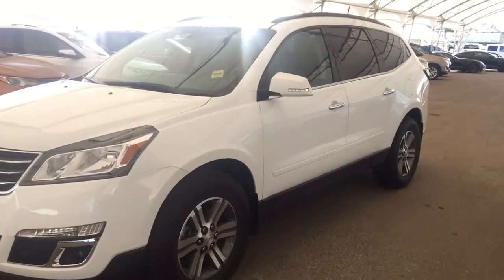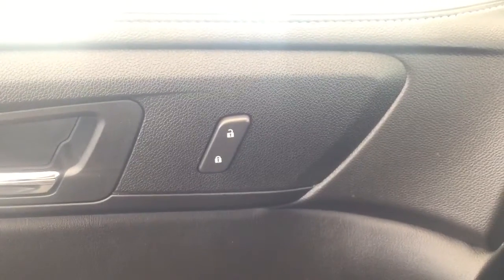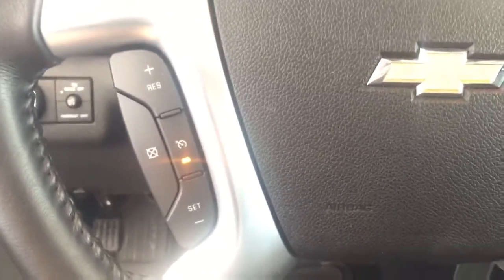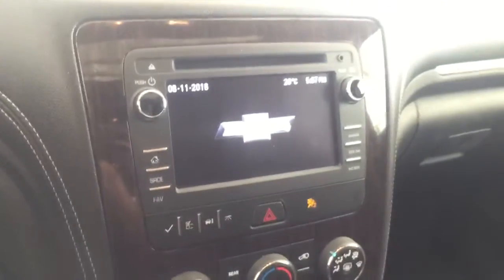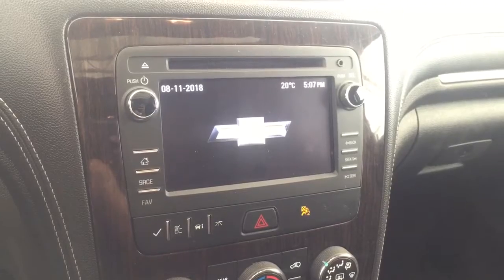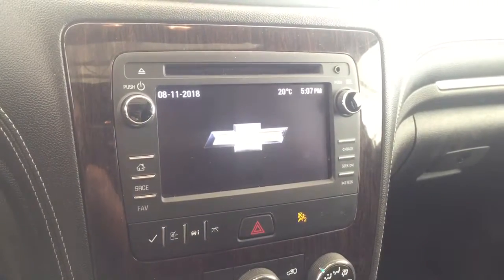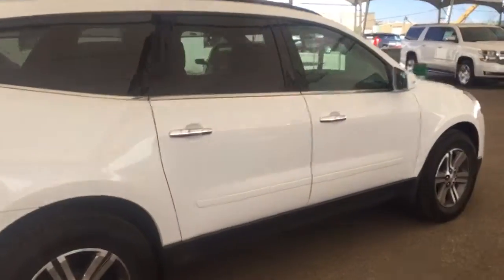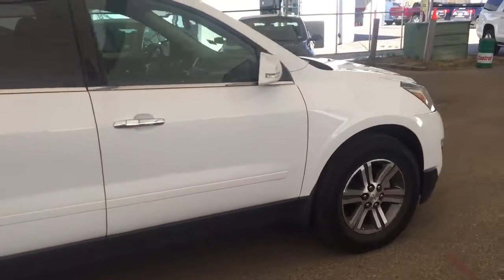Pre-owned 2017 Chevrolet Traverse | Davis Chevrolet | Airdrie AB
3.6L 6 cylinder engine, all wheel drive, rear vision camera, heated front seats, two-panel sunroof, bluetooth, sound like the features you are looking for? Look no further than this pre-owned White 2017 Chevrolet Silverado with all the above mentioned features and more such as cruise control, comfortable seating for 7, lots of cargo space, Sirius XM satellite radio, AM/FM radio, USB port, auxillary input, CD player and more!!

149010